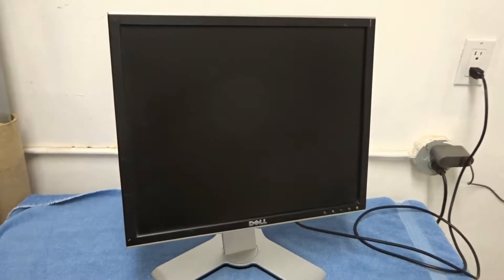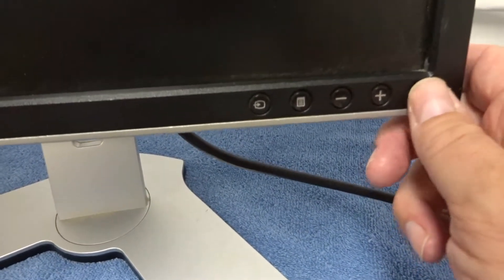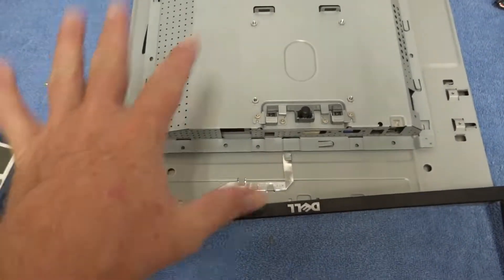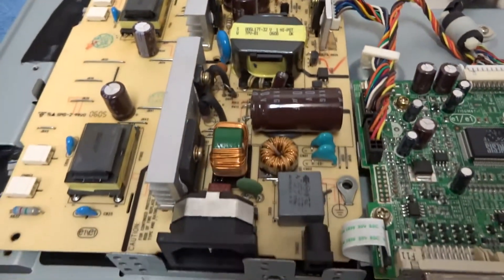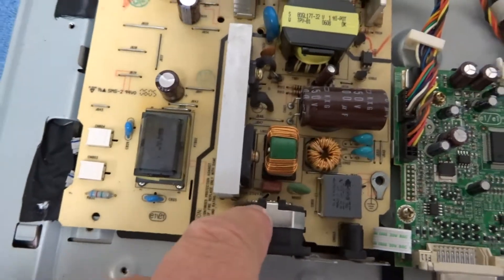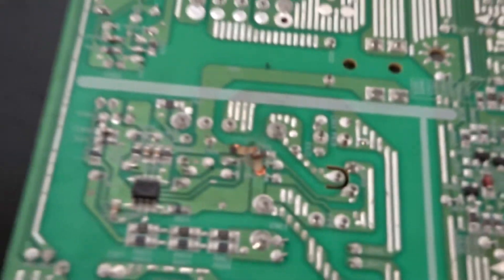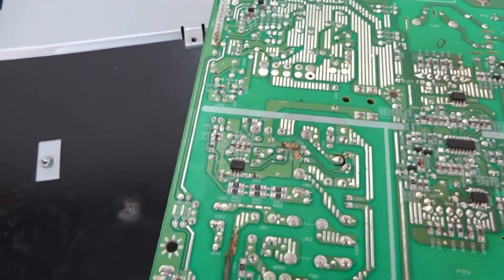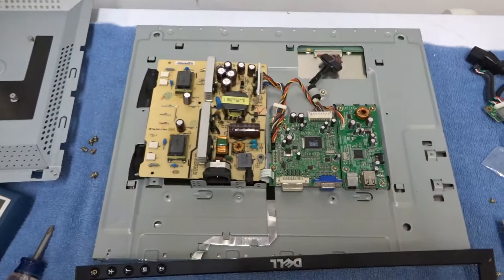Let's Repair - Dell 1907FPc monitor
An aborted repair of a Dell 1907FPc flat panel monitor.  Turns out it was a blown surface mount component.

Sorry for the audio problems.  Part way through the video I unknowingly covered the mic.